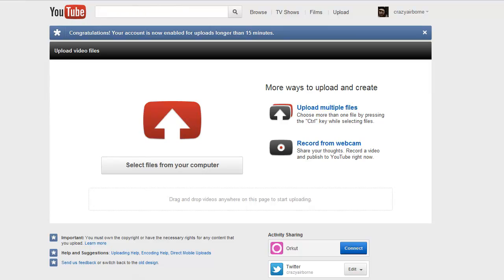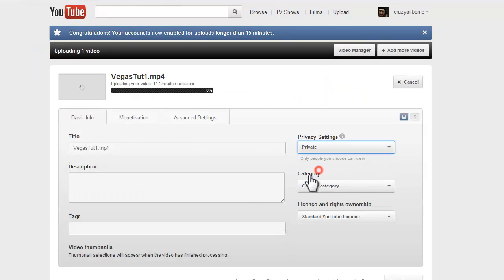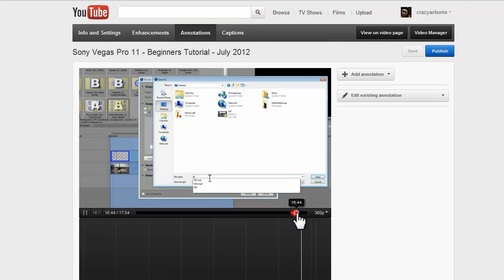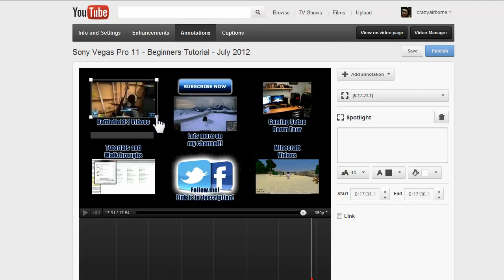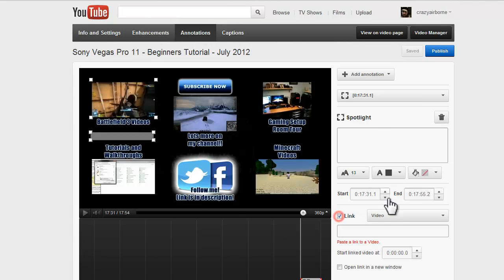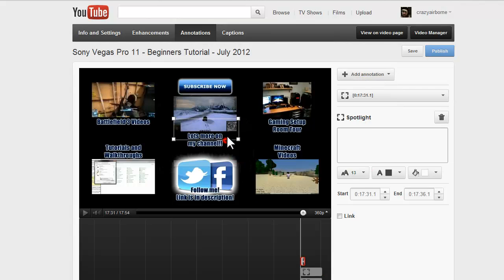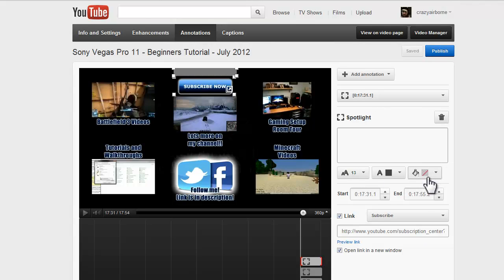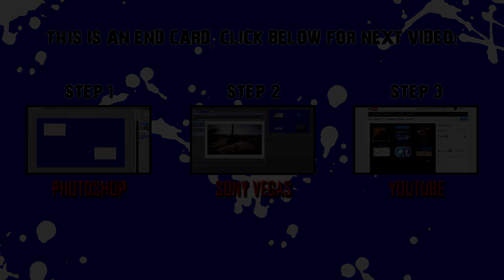Tutorial: End Card for YouTube Videos - Part 3/3 - YouTube Annotations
Part 3 of my 3 part Series on Making an End Card for your YouTube productions.

Let me know what you guys think of my videos, I always welcome
constructive criticism. Don't hesitate to ask me a question or send me
a message, I reply to all as quickly as I can. Thanks!